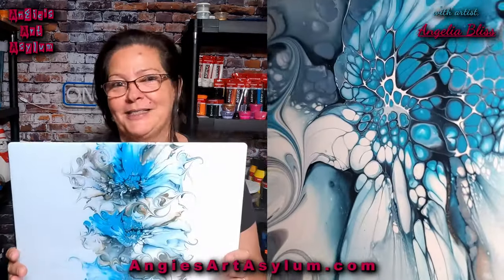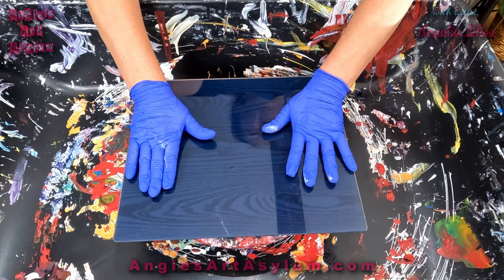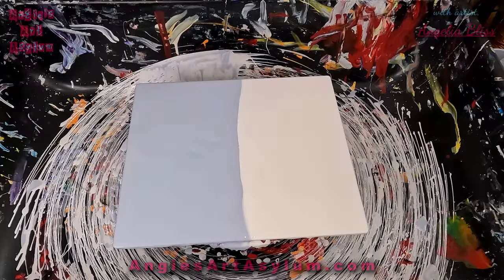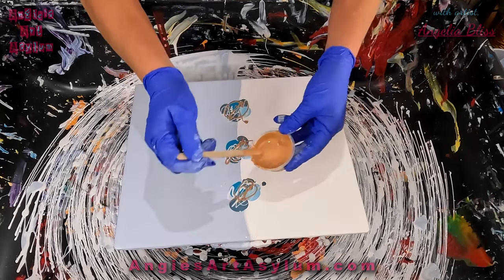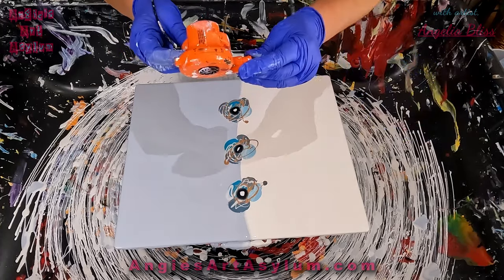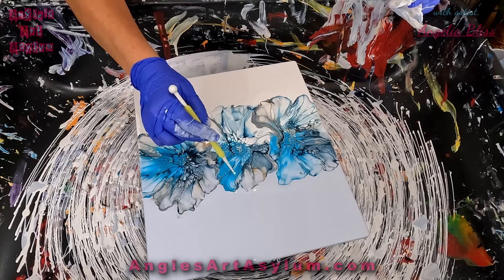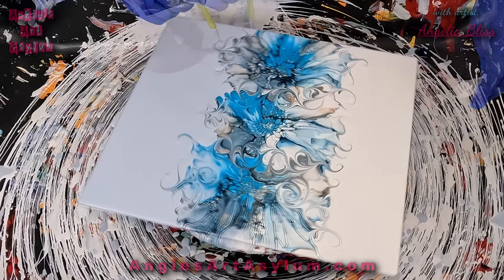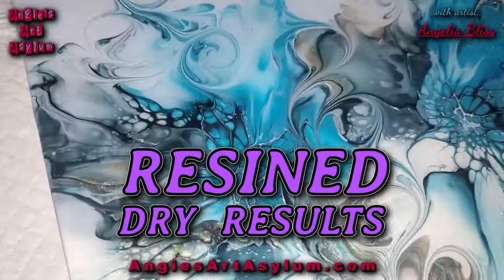I Made a Glass Placemat With Acrylic Pouring (It's Awesome)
Experience the thrill of adding these stunning 12x14 glass placemats to elevate your home decor! Watch in awe as I effortlessly create these highly sought-after pieces that are flying off the shelves! Witness the magic of functional art in action as I bring these beautiful creations to life and finally make a profit doing what I love. Don't miss out on this breathtaking process - join me on this artistic journey today!

ANGELIABLISSART_10

 ANGELIABLISSART

Angiesartasylum.square.site